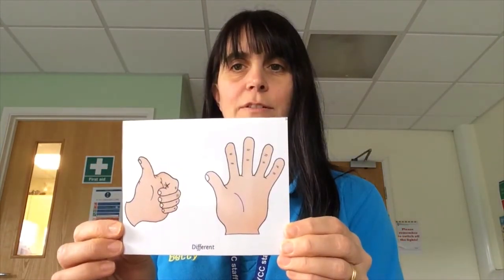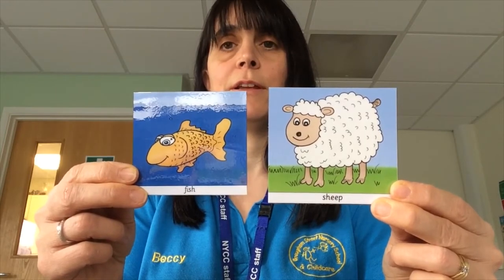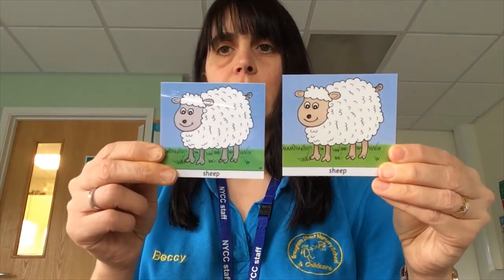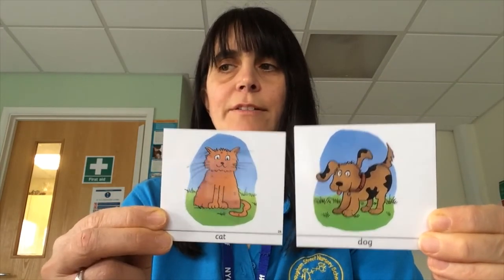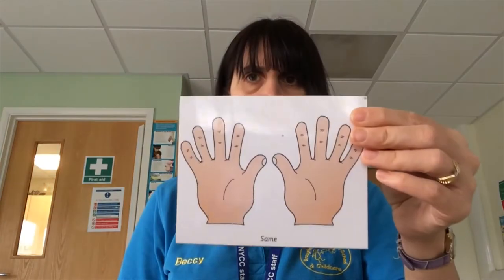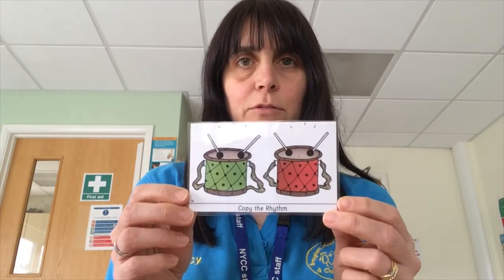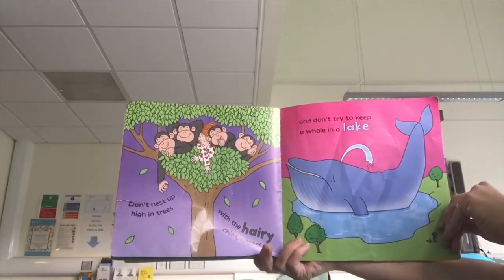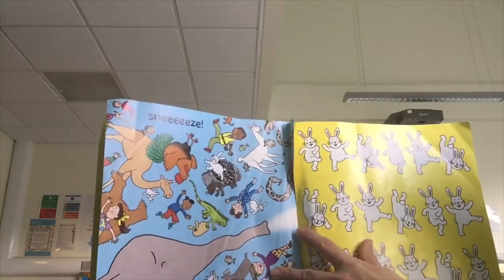Time For Sounds - Session 3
Time for sounds is a programme of activities designed to support the development of phonological skills in children. Phonological awareness involves the knowledge that sounds are blocks of words. It enables children to understand the structure of words. It involves rhyme, identifying syllables in a word and breaking words up into sounds.